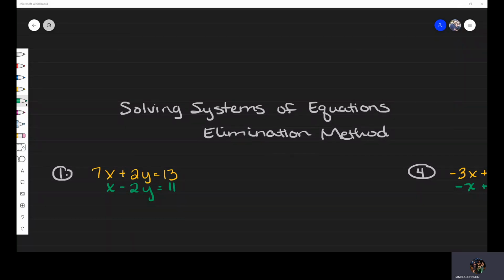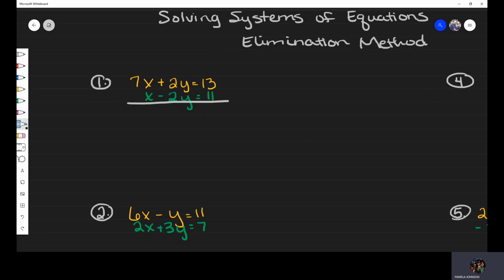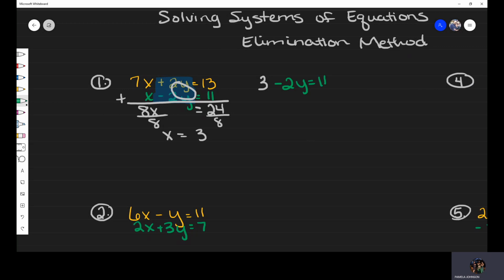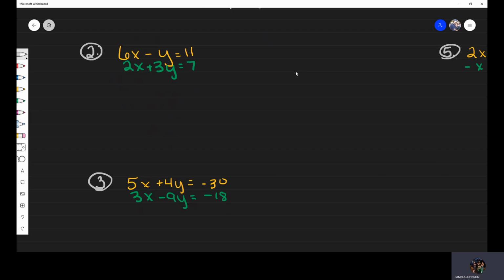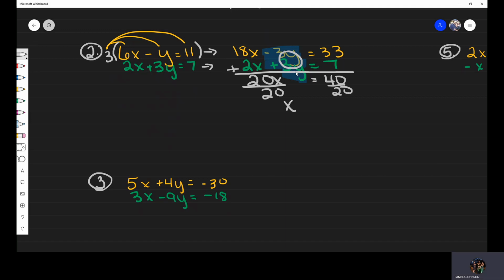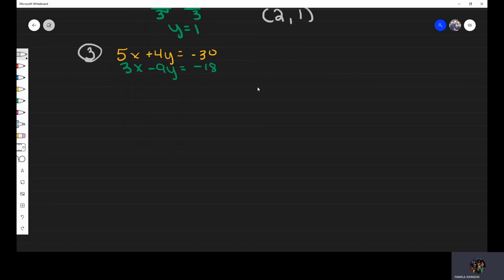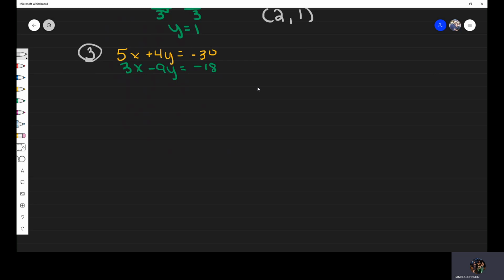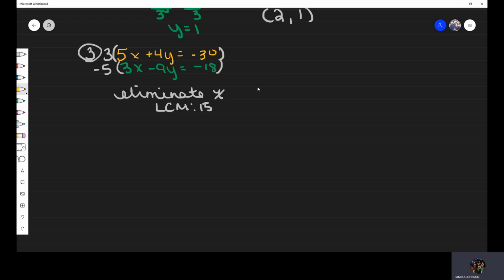Elimination Method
***Created as a class lesson for my Algebra 1 classes***
Elimination method to solve systems of equations.